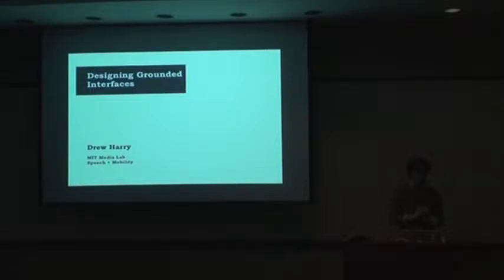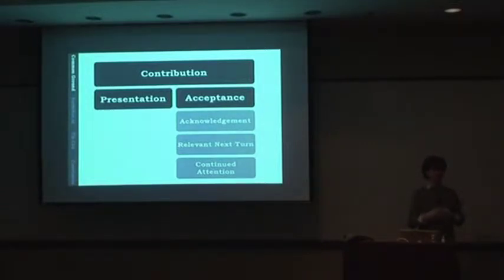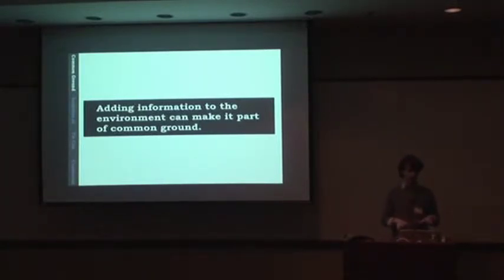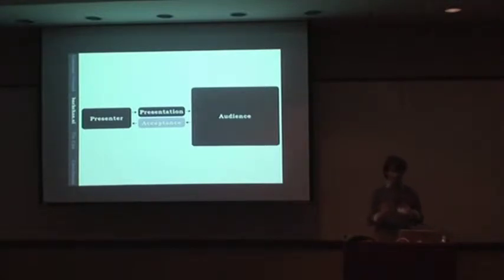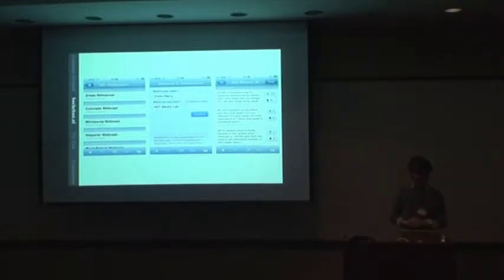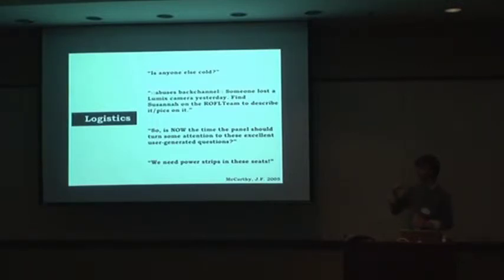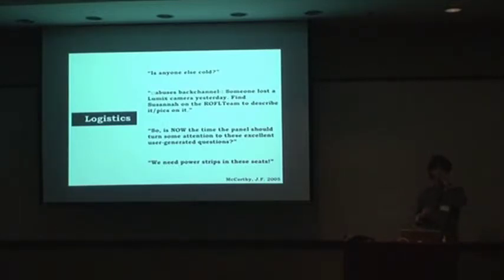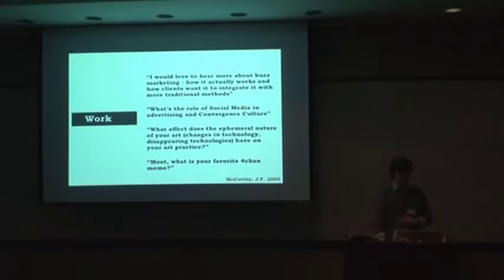Drew Harry : Designing Grounded Interactions (December 2010)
Drew Harry from the Speech + Mobility Group at the MIT Media Lab talks about "Designing Grounded Interactions" at the December 2010 BostonCHI meeting.